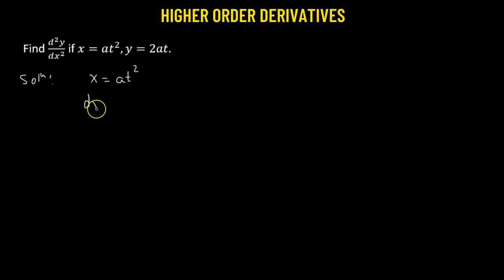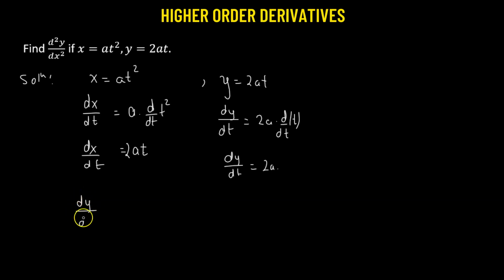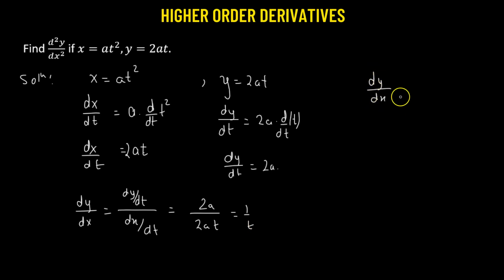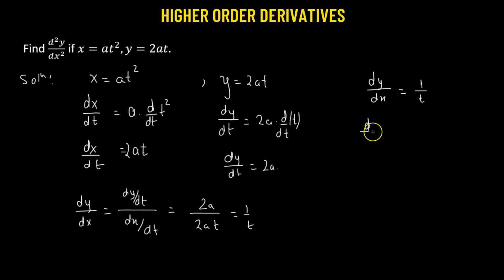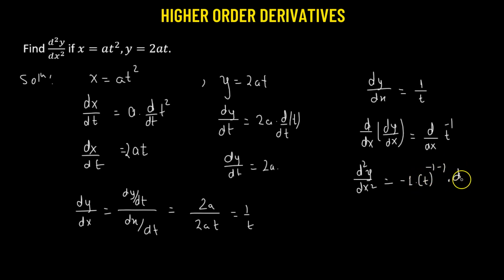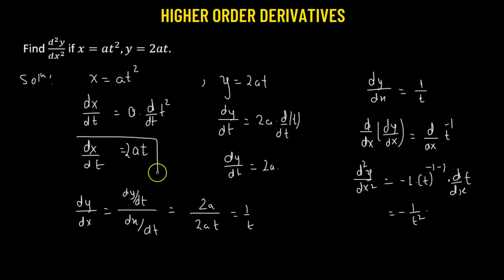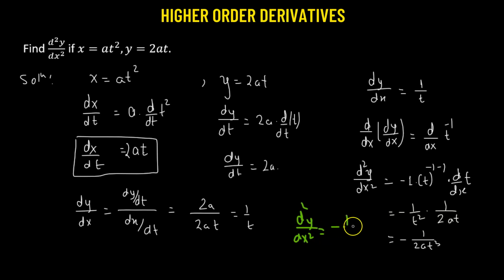Problem 14 - Higher Order Derivatives